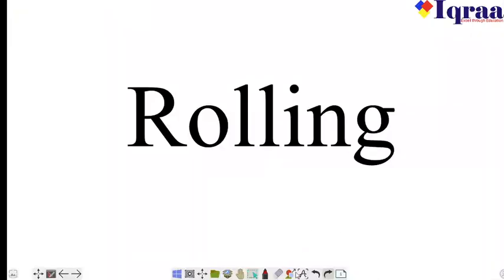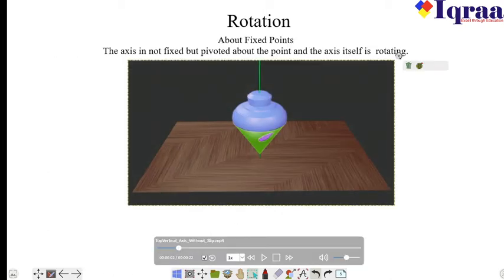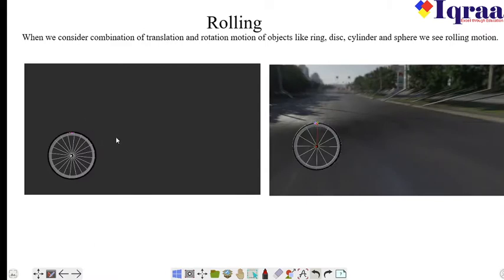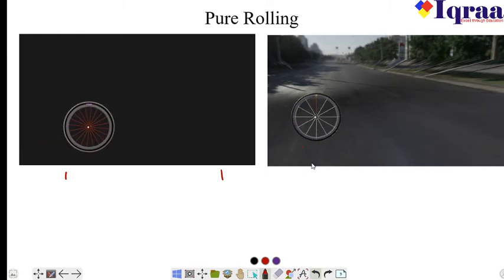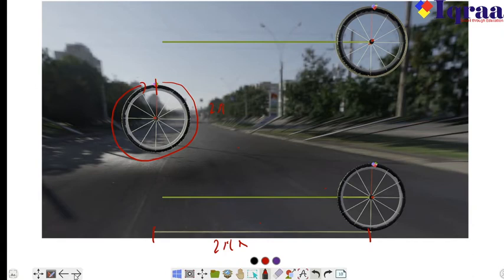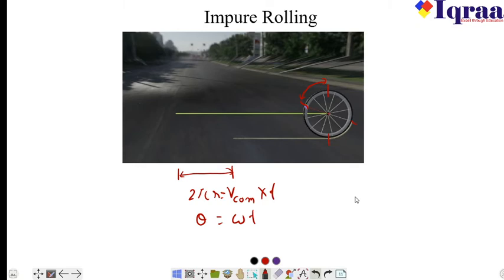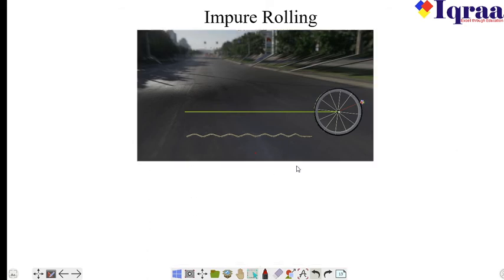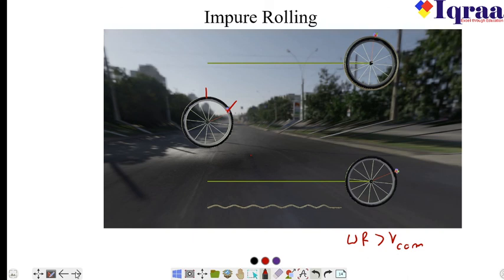Animated Rolling Motion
Rolling motion explained using animation in 10 minutes. Basic definition of Translation, Rotation, Combination of Translation and Rotation, Pure Rolling and Impure Rolling (Skidding and Slipping) are covered